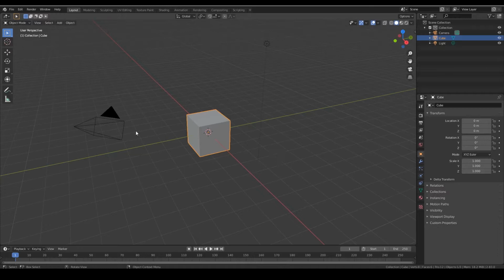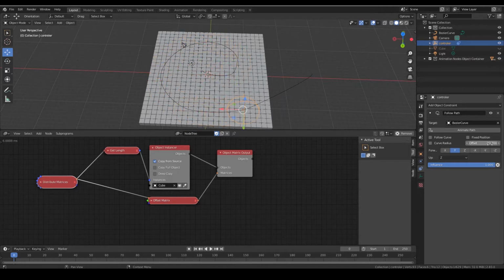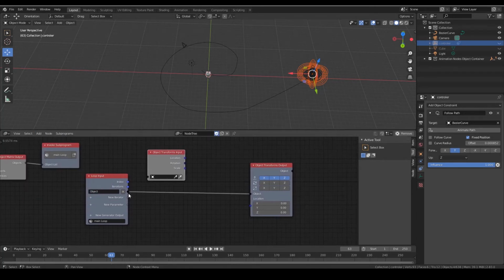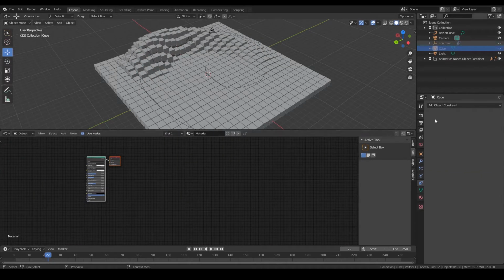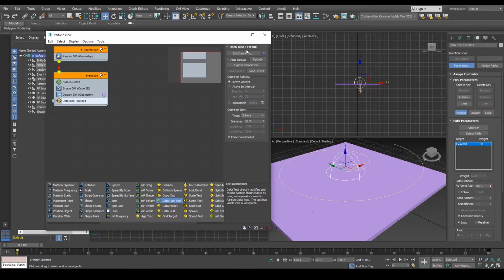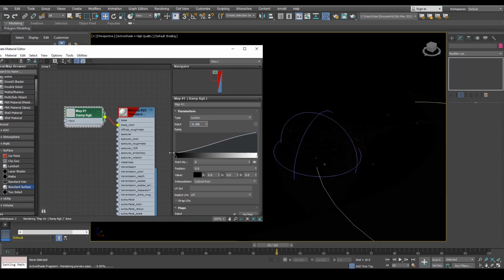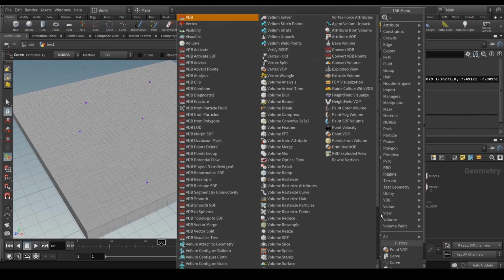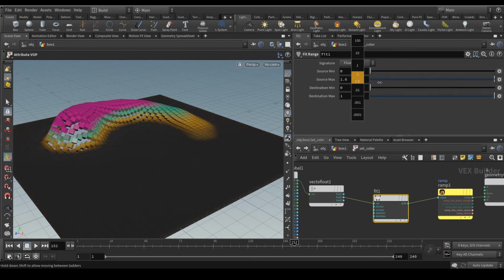Same Mograph Effect in 6 applications Part 2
In this two part tutorials you will learn 6 different ways of creating same mograph effect  in cinema 4D, Maya, Modo, Blender, 3DS Max and Houdini.